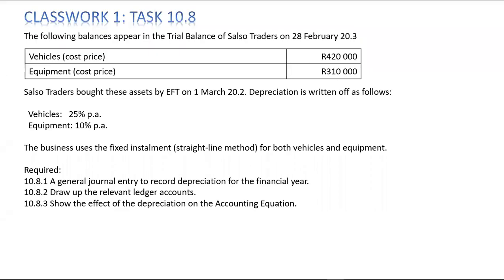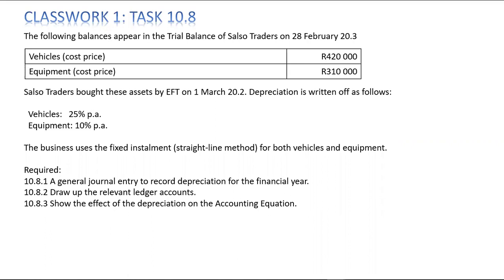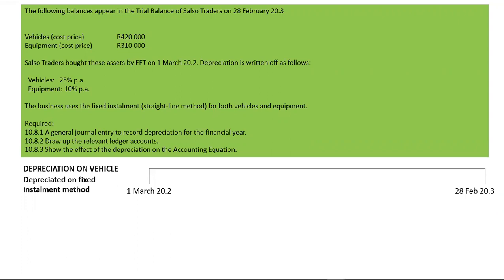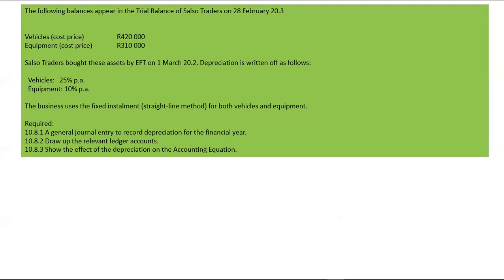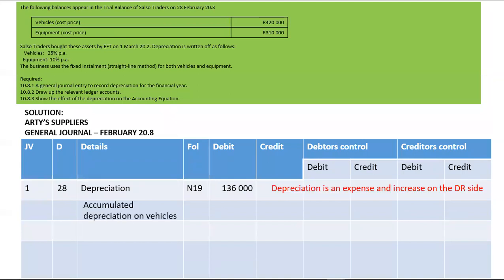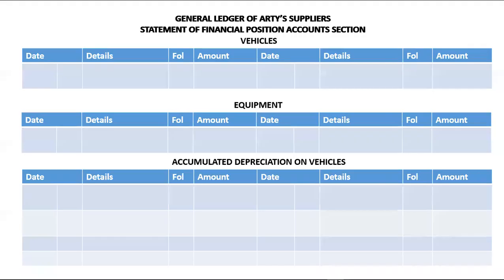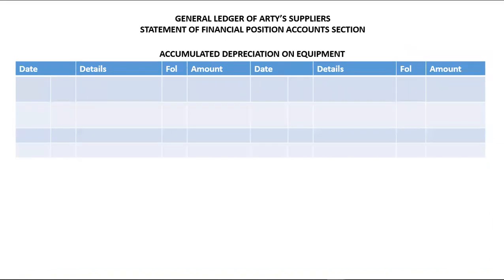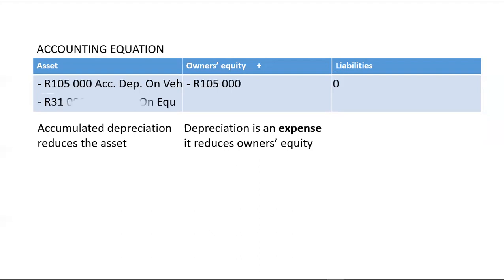Depreciation lesson 2